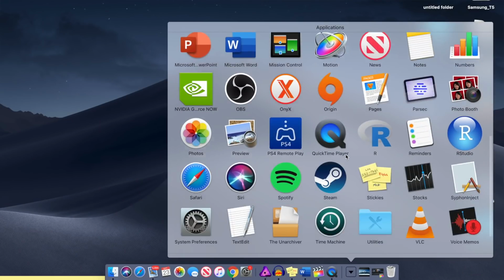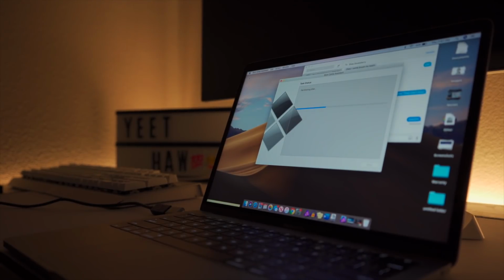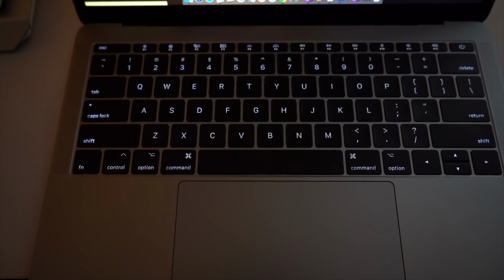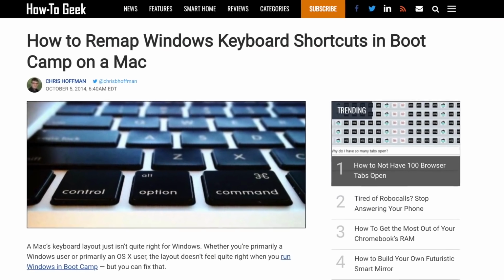Why You SHOULD/NOT Run Windows on a Mac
One of the big benefits of owning an apple macintosh is the fact that you can run windows on these machines. But, there are plenty of great things about being able to do this, as well as some, terrible, “this is ridiculous” things as well. So today, we’ll discuss why you should and should not use windows on a mac. Let’s get started.

Sony Alpha a5100
Sony SEL35F18 Lens
Blue Yeti
Zoom H1n
Sony Lavalier Mic
Vanguard Alta Pro 263AB Tripod
13in Macbook Pro non-touchbar
Philips Hue Light Strip

Installing windows on a mac is pretty straightforward. You open up applications, then the utilities folder, then boot camp assistant. And run through the prompt there. After all this you go through an installation process that requires a windows installation disc, or iso, or flashdrive. Overall, very straight forward. But it might take an hour, or two so get a snack or something. It’s the situations that happen after when everything is up and running that make or break the experience. Let’s start off by talking about the positives.

You’re able to run windows applications, and features that you couldn’t before like some games, xbox one game streaming, and Microsoft windows features. Even if you prefer mac os, there may be situations that require someone use windows within their workflow. It’s the most popular computer operating system. It also allows your mac to functionally become a windows machine in how it runs things. It just physically still looks like an apple machine on the outside. So, it’s kind of like Bill gates wearing a black turtle neck to look like Steve jobs, but it’s bill gates underneath. I won’t go into too much detail as to features of windows, because I feel most people who have used a computer before are familiar with how it works. You also still have access to Mac OS, so basically you’re able to choose at startup of the machine, which operating system you want to run. It’s like, do I want coke or pepsi today? Team cap or team iron man? So, it’s the perfect machine right? Best of both worlds? Not necessarily. Here’s the negatives of this situation.

If you’re using a mac laptop, the keyboard layout is a bit wonky on windows. Option+C to copy instead of control+C is not the ideal layout, my fingers are doing some gymnastics and weird yoga poses trying to memorize this new combination, but you can change what each keys does through some registry edits. If you own a separate windows keyboard you can use that instead as well. Next, if you own a touchbar macbook, you basically lose all the cool functionality you have in Mac OS and is now limited to basic function and system keys. So, you basically paid for digital function keys in windows, innovation. Also, in windows, some optimizations made by Apple in Mac OS don’t apply, making the machine run a little hotter in windows, and the battery drains quicker. At least, that’s my experience with it. Next, while you can install windows on an external drive for your mac, if you opt you use your primary hard drive, you’re probably going to lose around 30gb of storage space, that’s without anything installed on the windows side. And if you are running it through boot camp, you have to remember that you have to estimate how much space to partition to windows beforehand. Because it’s a bit of a hassle to change how much you allocated later. Like, back-up and reinstall the whole thing, type of difficult. Lastly, if you’re running windows through virtualization, then the performance of the machine suffers. Imagine you’re running. Pretty easy right? But how fast can you run with a backpack filled with tools? It’s just like that. You get more functionality virtualizing it, but performance suffers. It varies by virtual machine but, it does allow you to run both windows and mac at the same time as a benefit.

There may be a few pros and cons I’m missing but those are what stood out the most to me. In my own opinion, the ability to run windows on a mac is a big selling point for the machine, because it makes it more versatile. I have a few light windows only games I like to play sometimes and my macbook does it just fine on windows and I find the experience similar to vanilla windows. So, now my question for you is this, how much benefit does windows give you to run it on your mac? Do you need it so much that the drawbacks don’t matter? Do the pros outweigh the cons? What do you think? Leave that all in the comment section below.